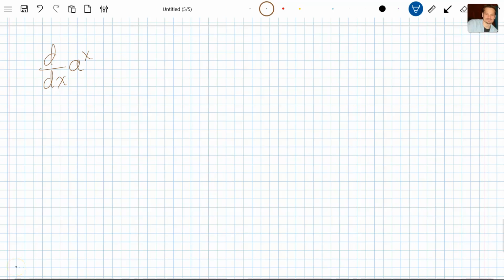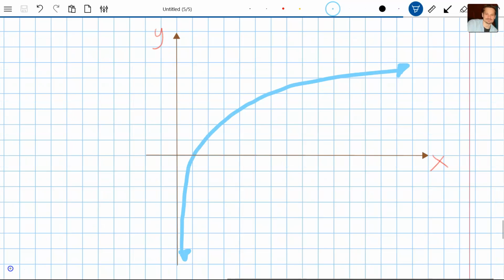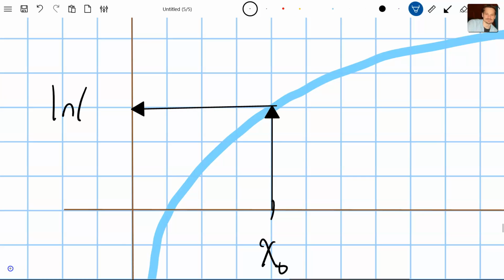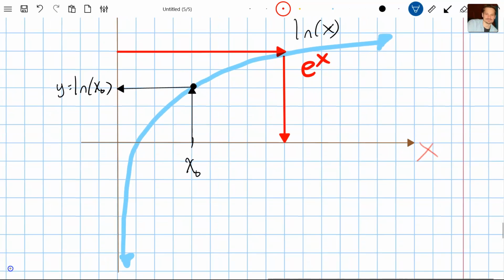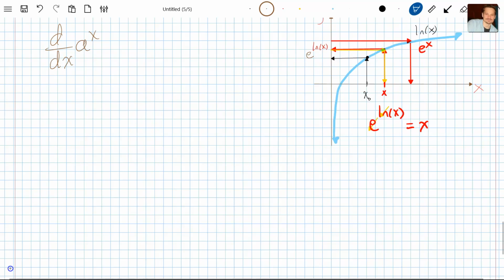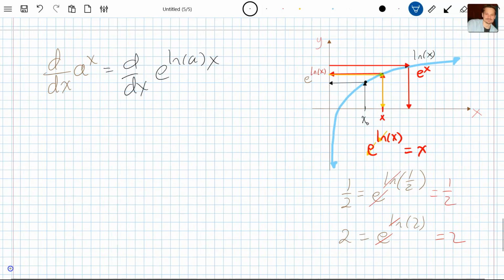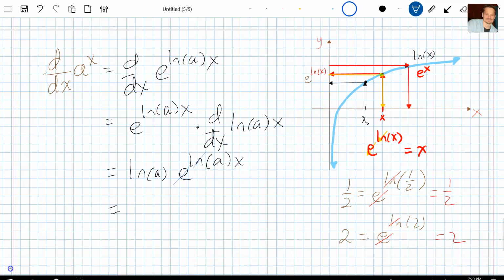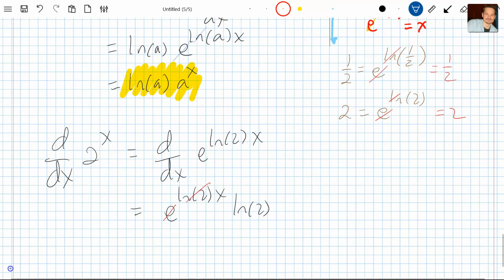visual math: key rule for finding the derivative of a^x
Derivative of a^x using a rule about e^x. It also explains, graphically, the meaning of e^ln(x).